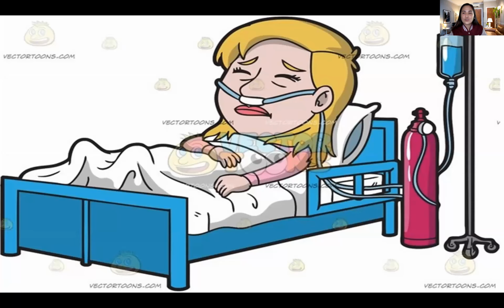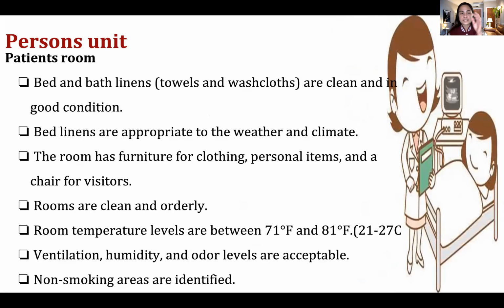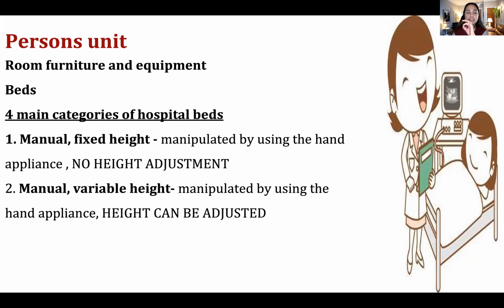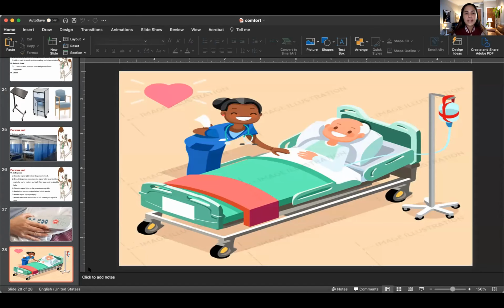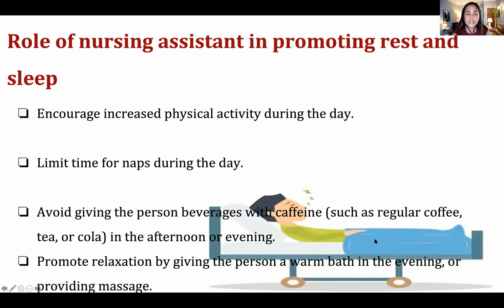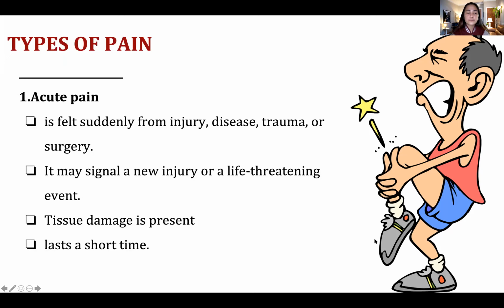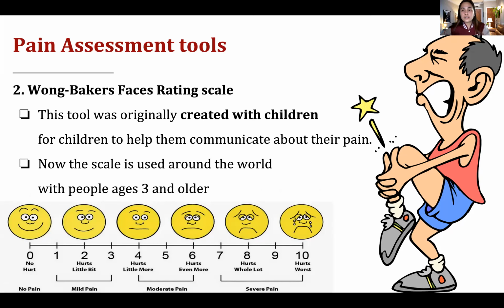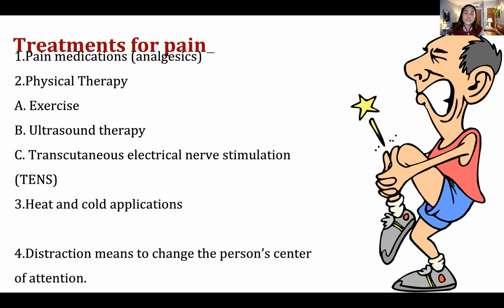CNA - COMFORT AND PAIN